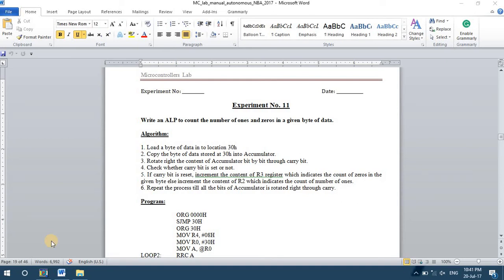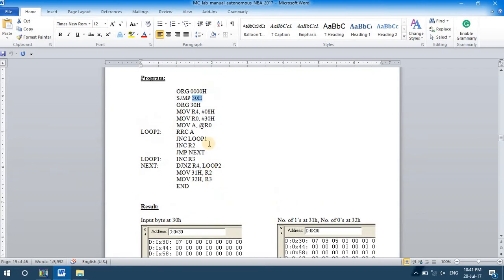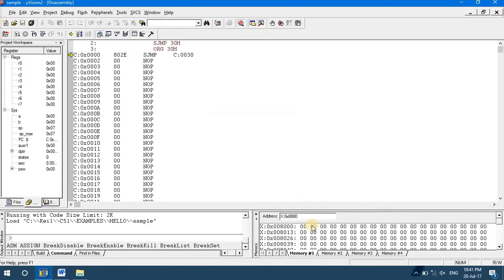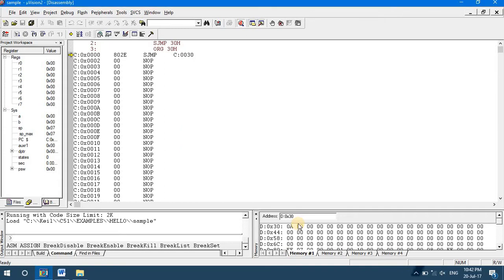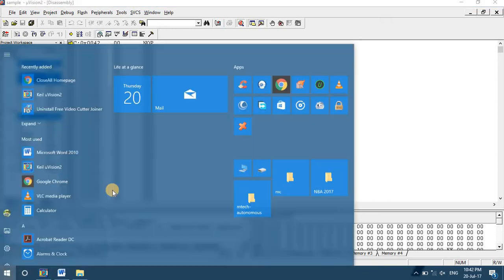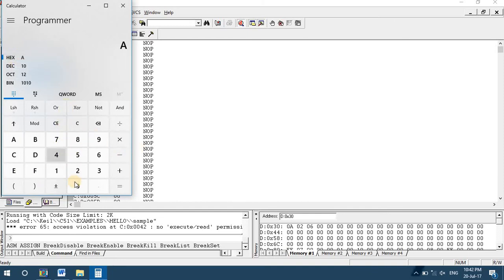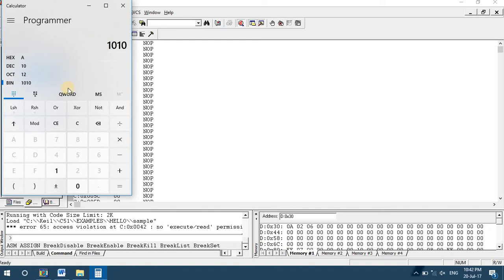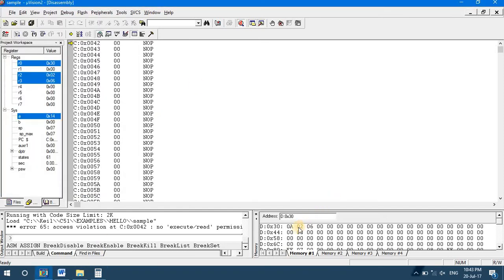Assembly language program to count number of 1's and 0's in given byte of data in A register.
VTU Microcontroller 8051 Laboratory videos.